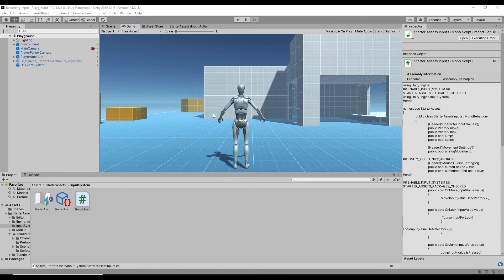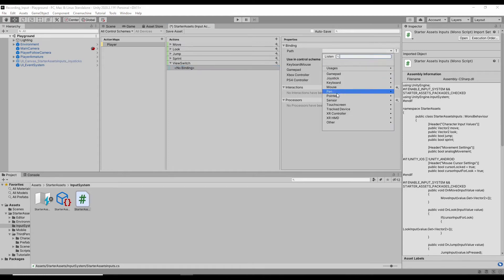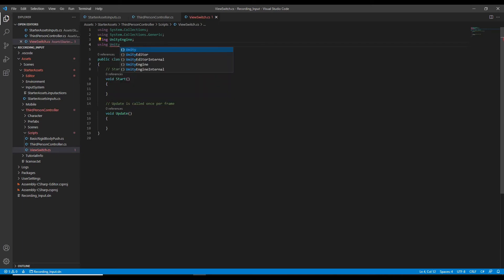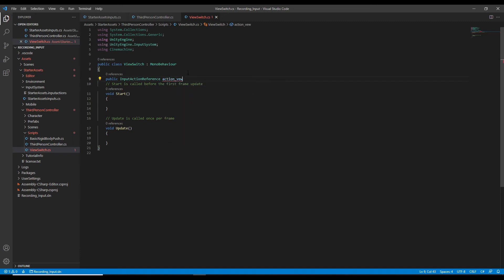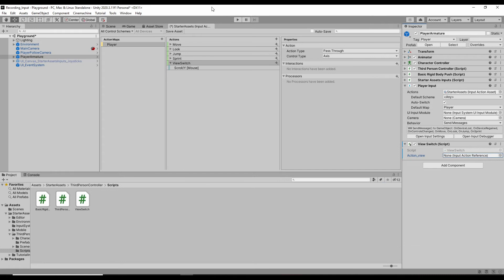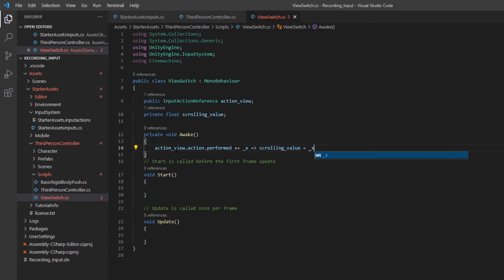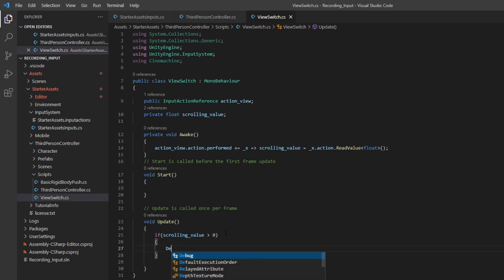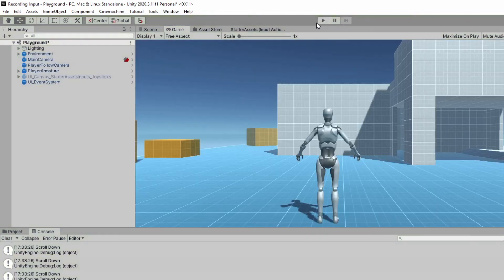2. Unity Starter Assets: Reference and use of mouse scrolling Action of Input System in C# script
Use and expansion of new Unity Starter Assets: Reference and use of mouse scrolling Action of Input System in C# script